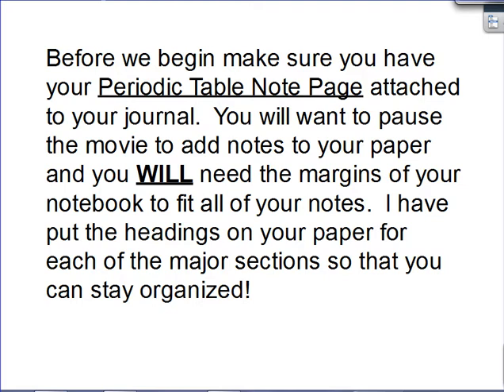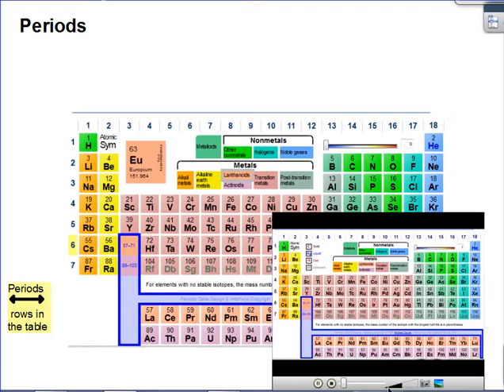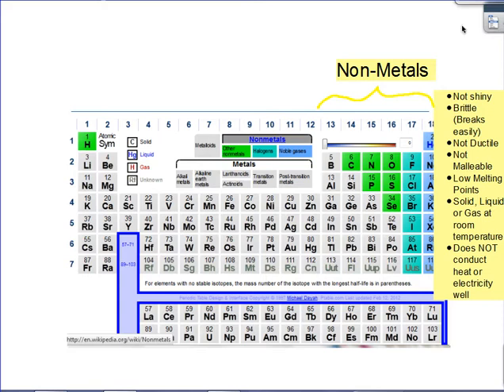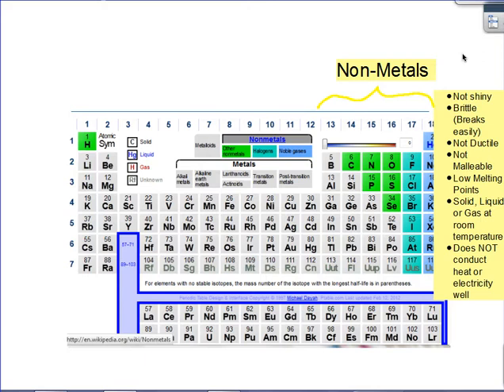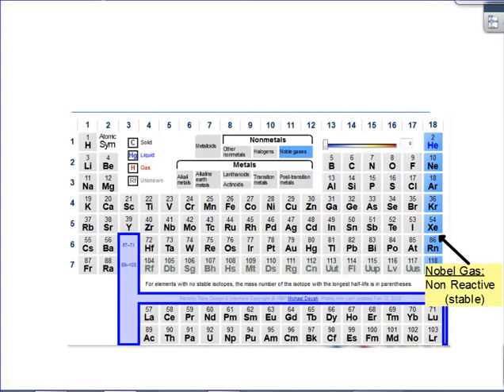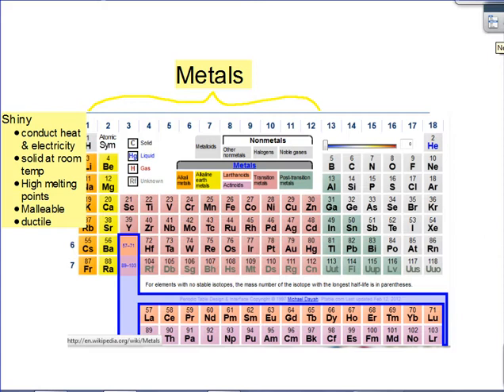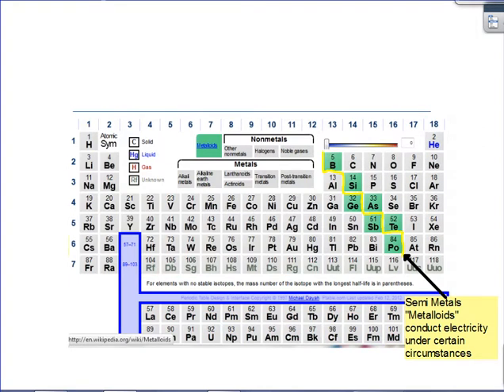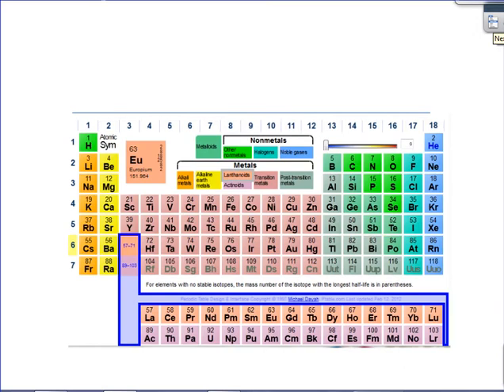U5C2A6 POST ACTIVITY Reading the Periodic Table2